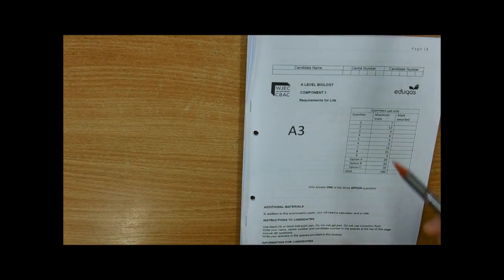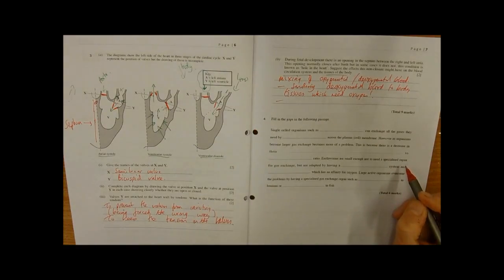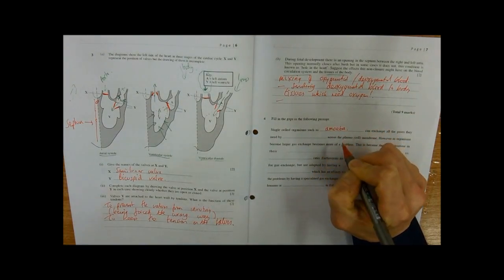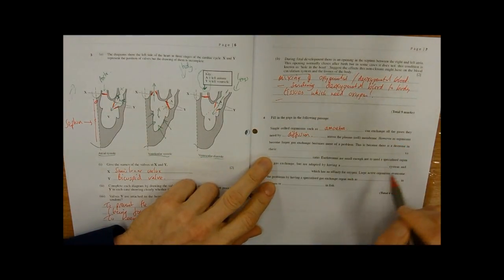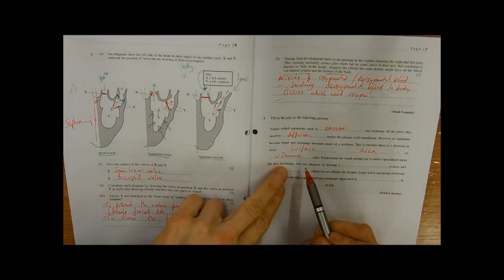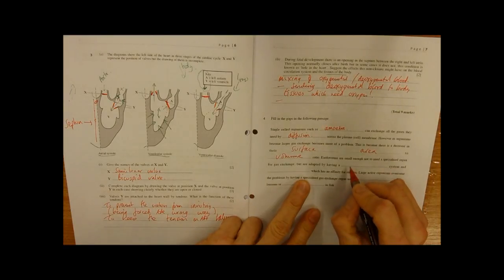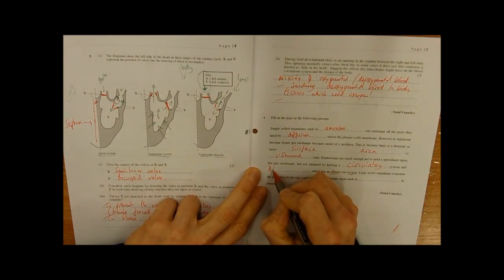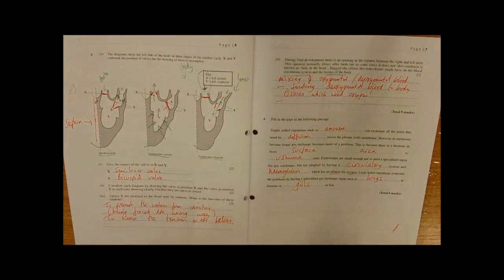KA3 Component 3 Mock A3 Q4 Model Answer and Commentary